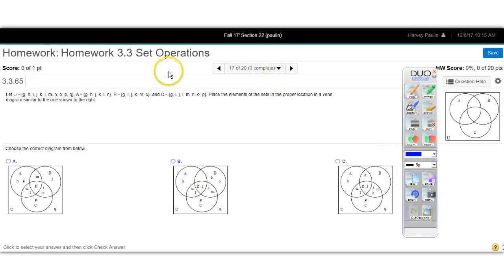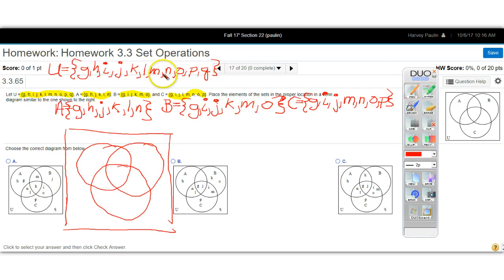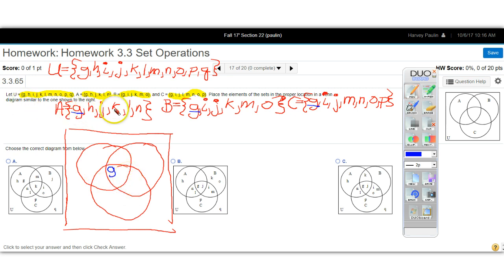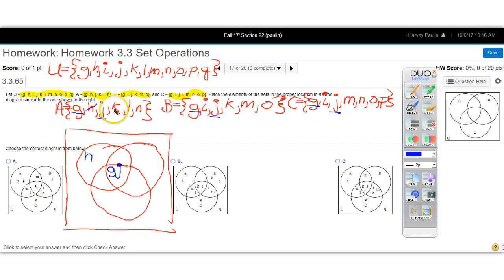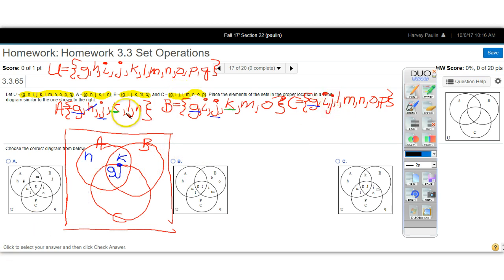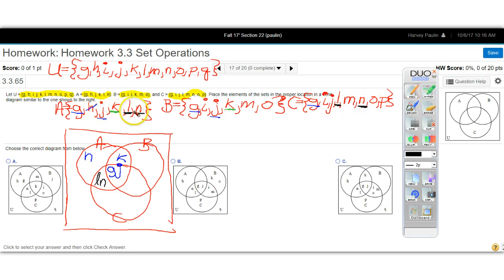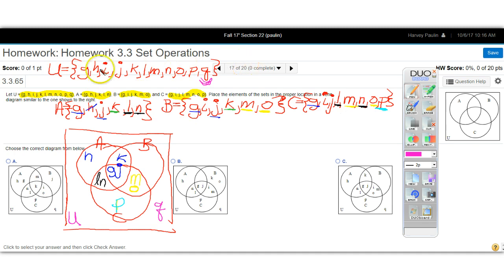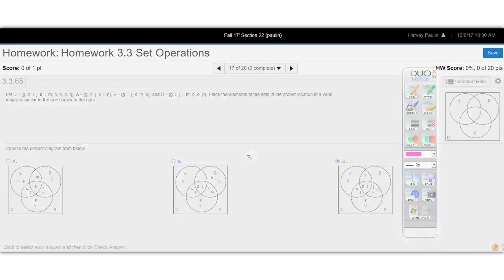HW EX 3.3- 17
How to fill in a Venn Diagram